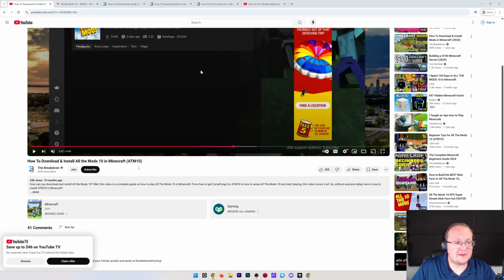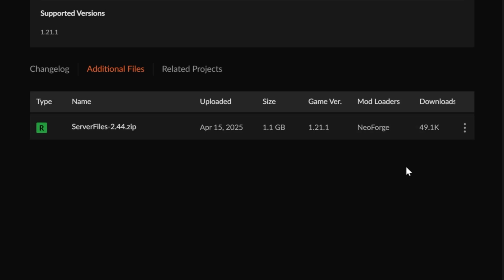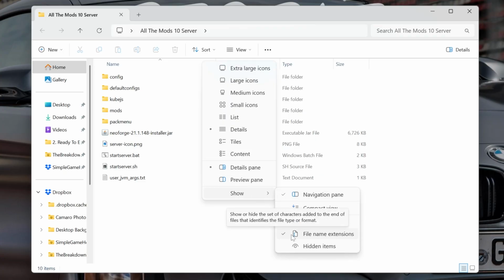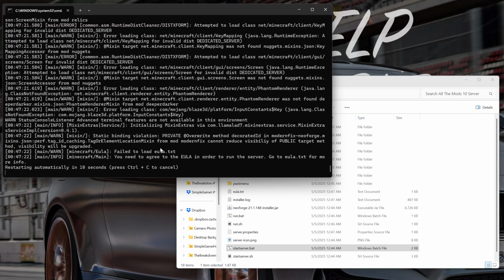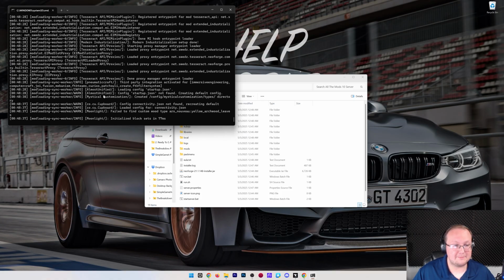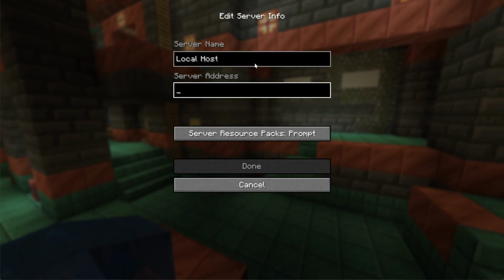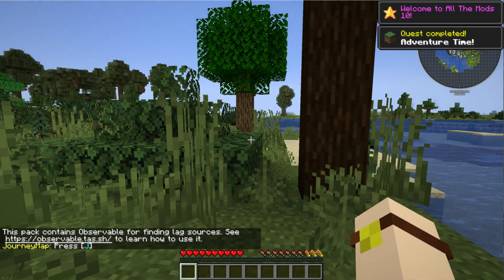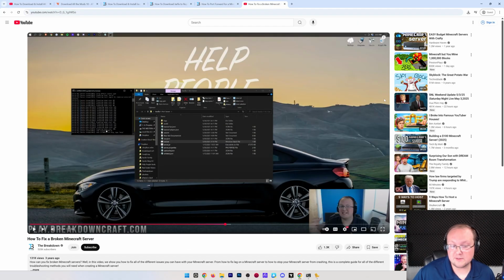How To Make an All The Mods 10 Server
How can you make an All The Mods 10 server and start playing ATM10 with your friends? Well, in this video, we show you exactly how to create a server for All The Mods 10 and allow your friends to join it. All The Mods 10 is one of the best Minecraft modpacks out there, and it is best experience with your friends. Let’s get started!

Start your All The Mods 10 server with just a few clicks and no port forwarding at SimpleGameHosting!

About this video: You want top know how to host an All The Mods 10 server and start playing All The Mods 10 with your friends. Luckily, you have found this complete guide on how to make an All The Mods 10 server that will take you from start to finish covering every step of setting up a server in All The Mods 10. Let’s get started!

First things first, we will want to download the All The Mods 10 server files from CurseForge. There is a link to download these files in the description above. Once you are there, click on the “Files” tab and select the most recent ATM10 version. Scroll down and select “Additional Files”, and you will see the ATM10-Server-Files. Download these, and they will download as a .zip.

Move this file to your desktop. Then, right-click on it, select Extract and click Extract All. This will create a new folder on your desktop. In this video, you will find all of your All The Mods 10 server files. These files will allow you to start your server. Start off by double-clicking the “startserver.bat” file.

Your All The Mods 10 server will now attempt to start and some files and folders will generate. One of these is the eula.txt file. Open this in notepad and change eula=false to eula=true assuming you agree to the Minecraft EULA. Save the file, and run the server again with startserver.bat file.

At this point, your All The Mods 10 server is started, and you can join it. You are the only person that can join it at this point, but it is a good time to test your server and make sure that it is working. Play Minecraft with All The Mods 10, and join a server like you would in vanilla Minecraft. Use the IP address “localhost”.

You will be able to join your server with this IP. Make sure the ATM 10 server isn’t lagging or having issues. If it isn’t, you are good to move on to playing All The Mods 10 with your friends. If you are experience lag, you most likely won’t be able to host an All The Mods 10 server.

ATM10 is extremely resource intensive, and you will need a great CPU and a lot of RAM, up to 64GB, on your PC in order to play All The Mods 10 and host the ATM10 server on the same computer. There are hosts, like SimpleGameHosting, that can create an All The Mods 10 server for you. This is great if your PC cannot run an ATM10 server without lagging.

If your computer and server are stable when playing All The Mods 10 running, you can port forward. This is needed in order to play All The Mods 10 with your friends on your server. There is a complete guide to port forwarding linked in the description above that will cover everything you need to know including how to find your public IP that your friends will use to join. Just make sure any friends joining your server are playing with All The Mods 10 when they join.

At this point though, you now know how to make an All The Mods 10 server. We will try our best to help you out.

It really helps us out, and it means a ton to me. Thank you very, very much in advance!